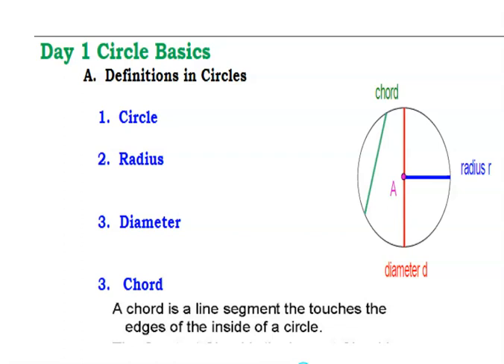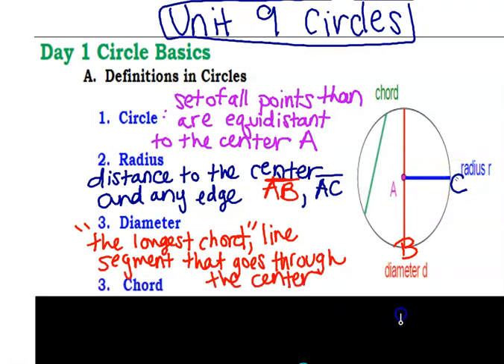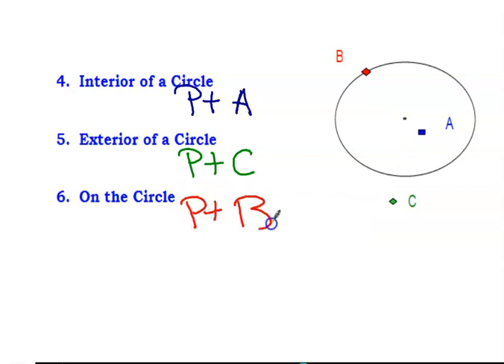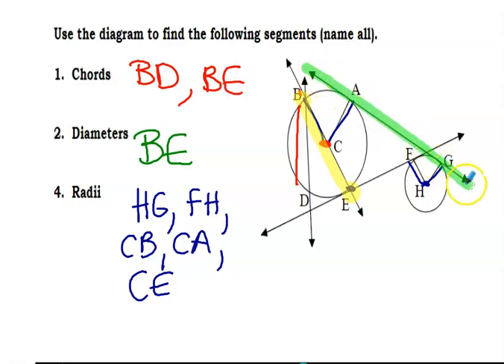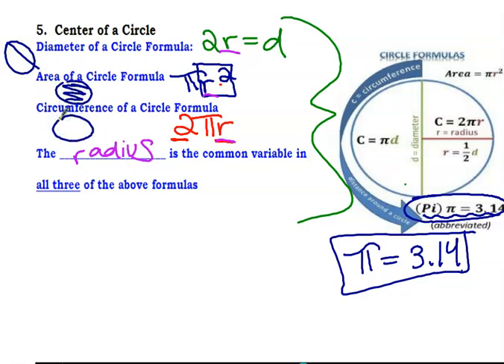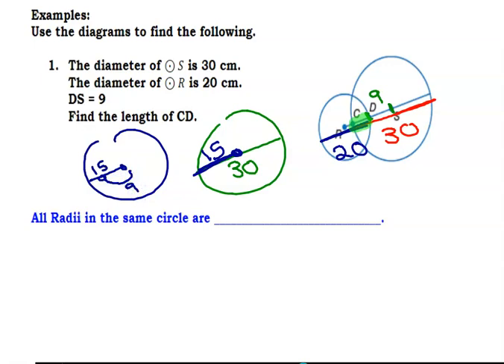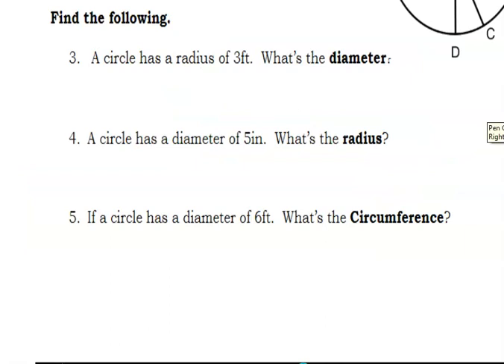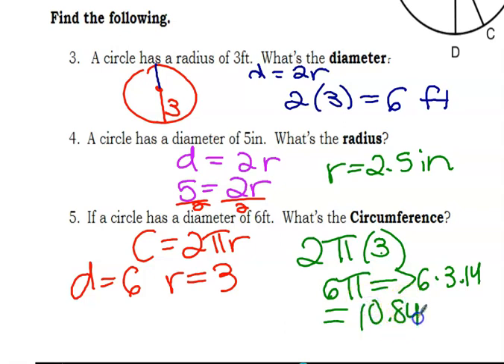Geo Unit 10 Day 1 Circles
Day 1 Circles